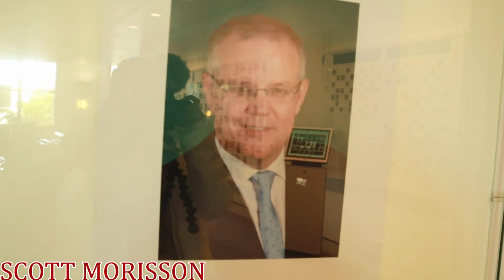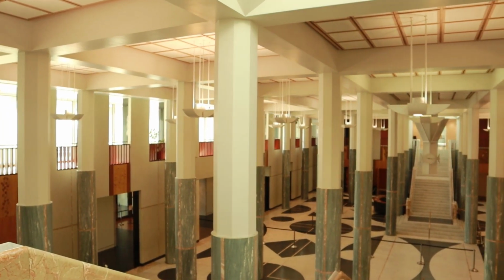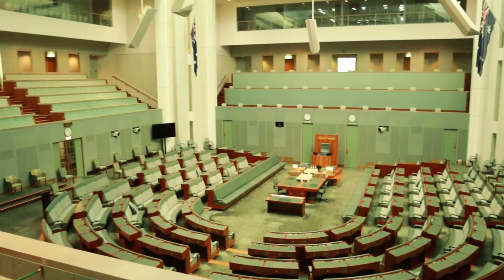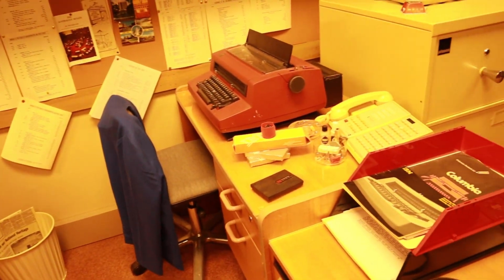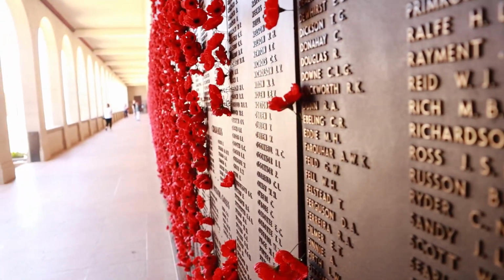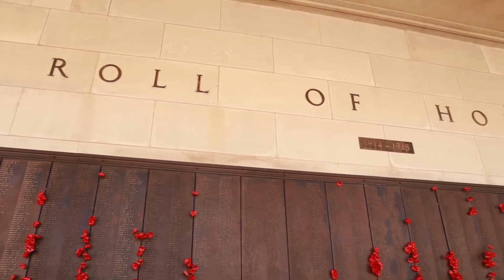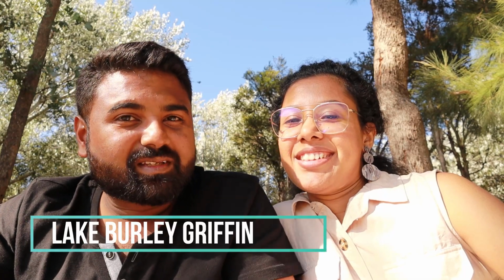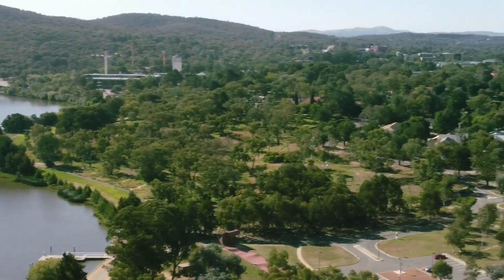Canberra in 48 hours | Episode 1 | Australian Capital Territory(ACT) | Travel Bugs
Hello Guys!!

Welcome again! Hope you all are rocking!

This time we are in The Capital State of Australia - Canberra (ACT)! and we are covering Canberra in 48hrs. Here are a list of things you could do on your visit to Canberra .

L-O-V-E
Travel Bugs

Gadgets used:
1) Canon M50
2) Pixel 3
3) iPhone XS
4) GoPro hero 7
5) DJMavic Mini 2